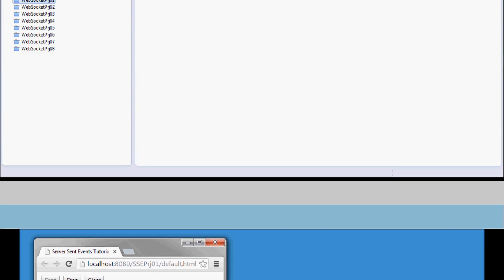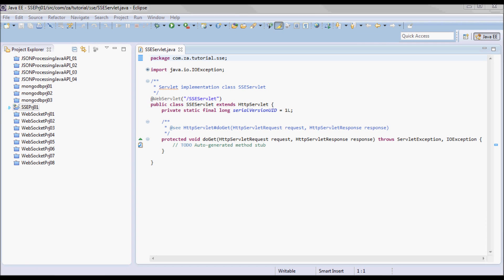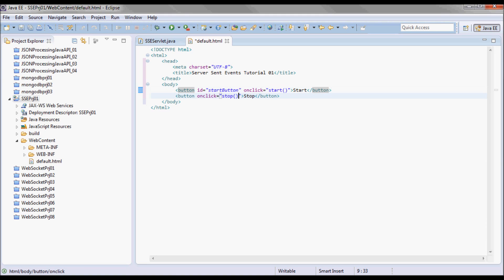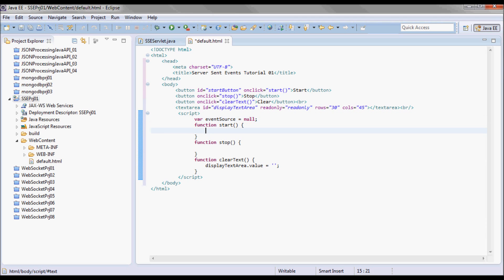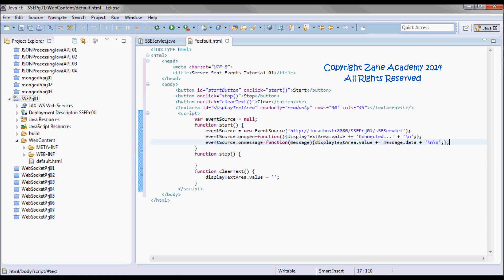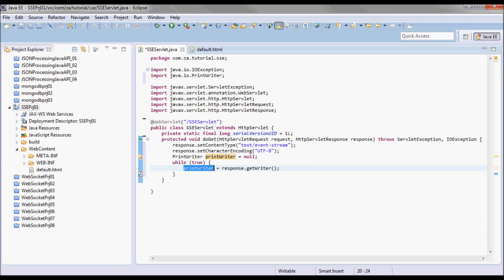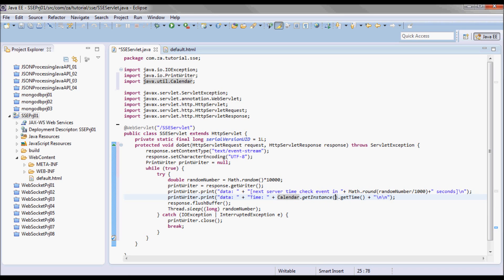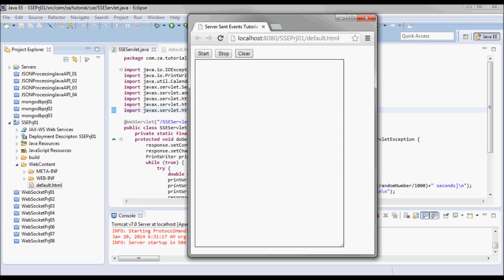Server Sent Events (Prototype Project 01 - w/ Java Servlet and Tomcat 7 Web Server)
00:10 What is a simple tutorial covering Server Sent Events + Java Servlet + tomcat 7?
01:50 Does html 5 require a reference to a DTD?
04:10 What is a JavaScript EventSource?
05:00 How to handle a JavaScript EventSource onopen event?
05:20 How to handle a JavaScript EventSource onmessage event?
05:40 How to handle a JavaScript EventSource onerror event?
06:30 When is the servlet HtmlResponse content type set to 'text/event-stream'?
07:00 How to simulate the server continuously sending update events to a client?
08:00 How to setup the data to be sent to the client using server sent events?